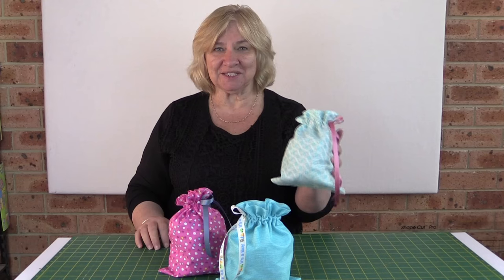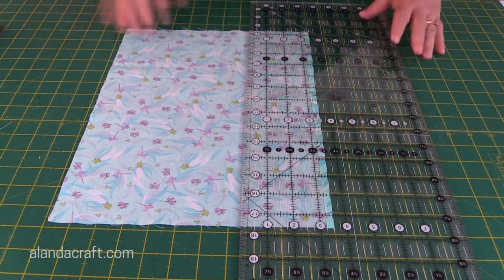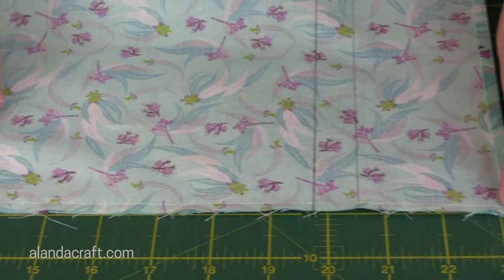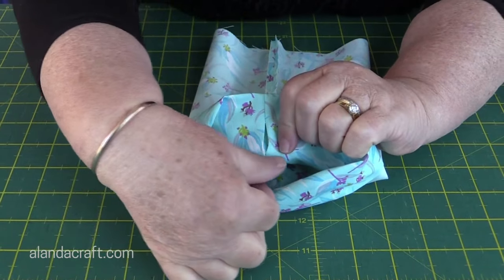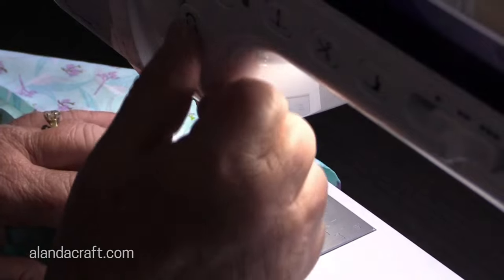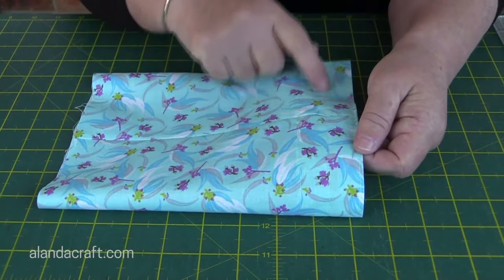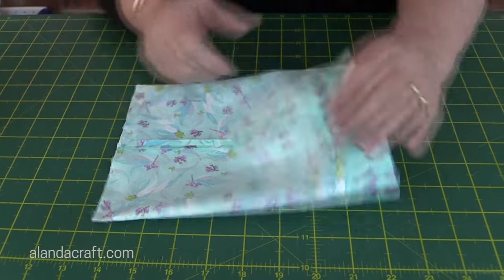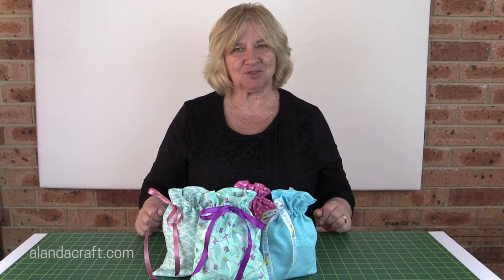Drawstring Fabric Gift Bag Tutorial - Quick & EASY Scrap Buster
A Quick and Easy Drawstring Fabric Gift Bag Tutorial
You will love this. It's a nice easy sewing project so you will get it done pretty fast. Plus, you only need a small piece of fabric so you can use up your fabric scraps. This is a nice project for beginners.

Learn how to make a drawstring bag.